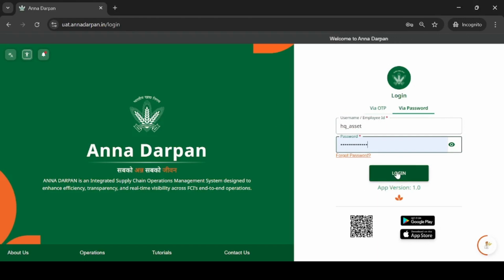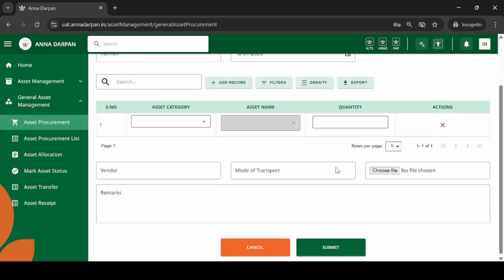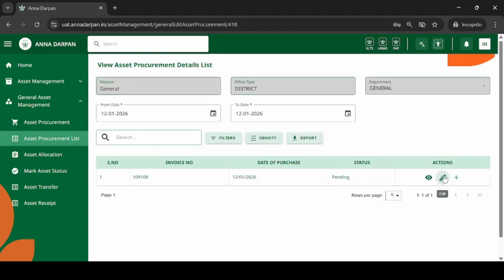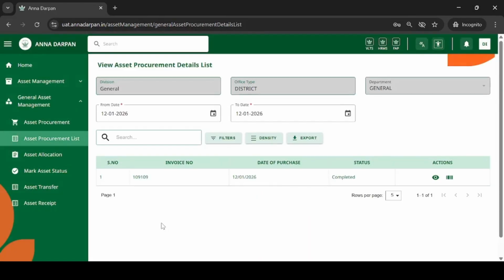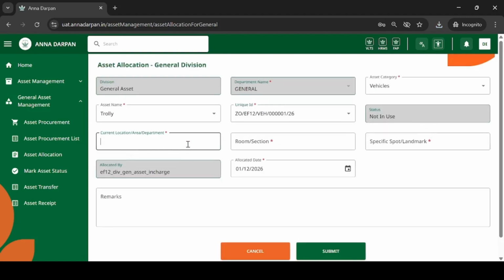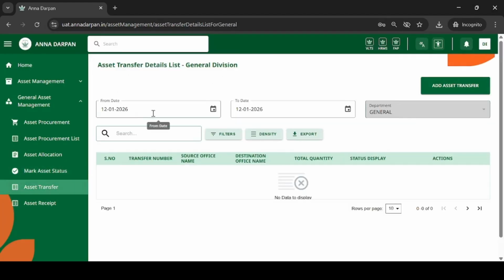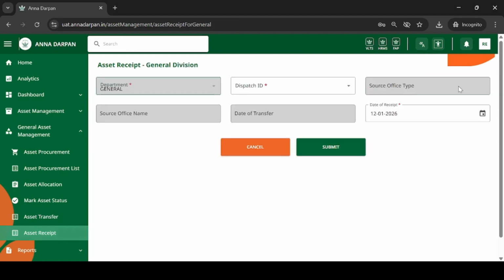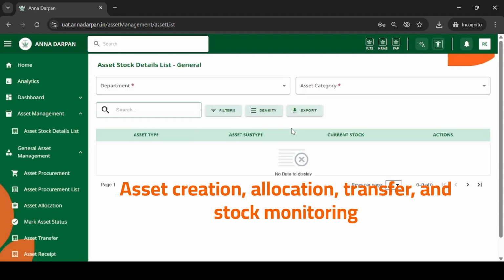Asset & Inventory - General Assets process flow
Procurement involves recording all newly acquired assets (General Assets) and ensuring they are accurately updated in the respective department's inventory